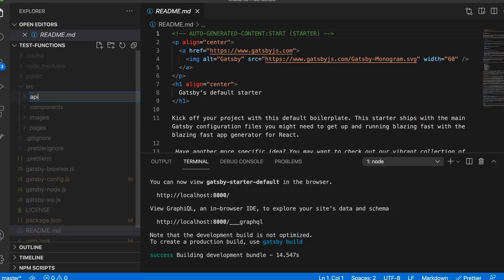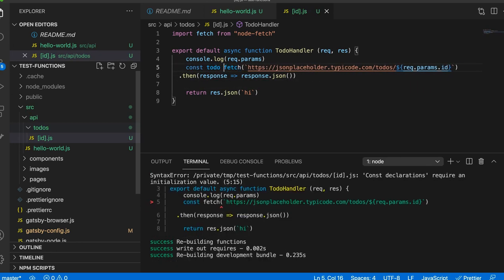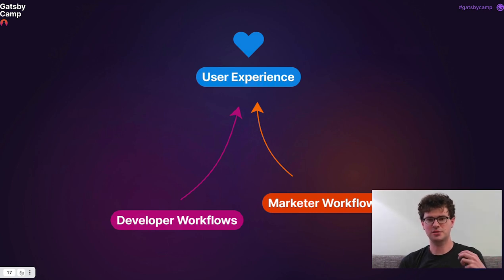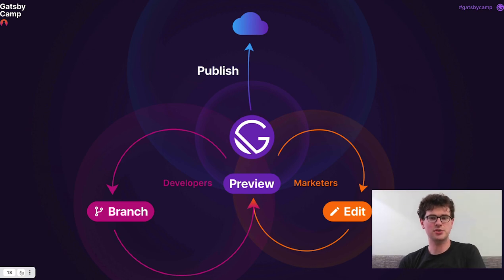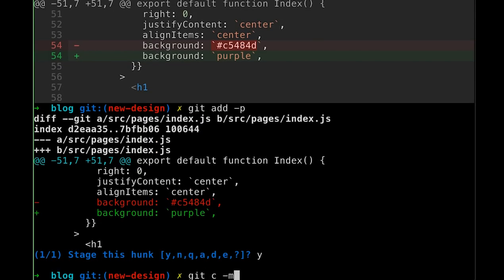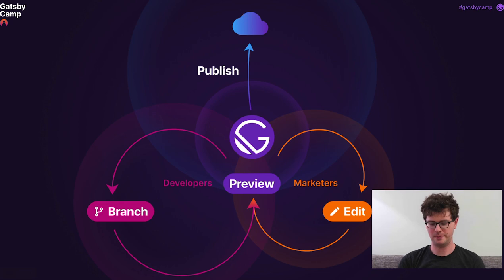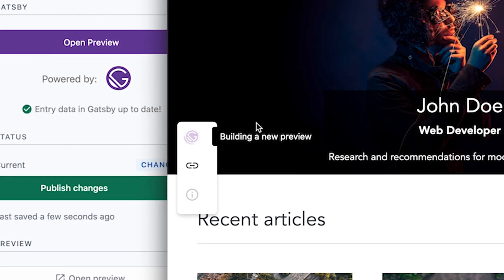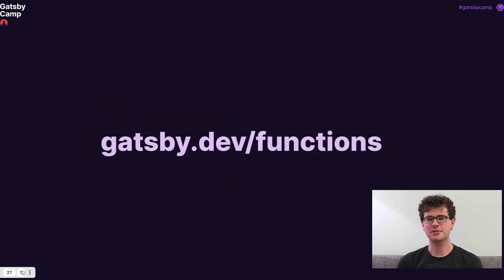Welcome to GatsbyCamp! Kick-off with Kyle Mathews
Gatsby Co-founder Kyle Mathews kicks off GatsbyCamp 2021 by officially announcing the general availability of Functions on Gatsby Cloud! He also shares a quick look at the developer workflow and the marketer workflow - Why? Because ALL user workflows should be enjoyable, fast, and collaborative.